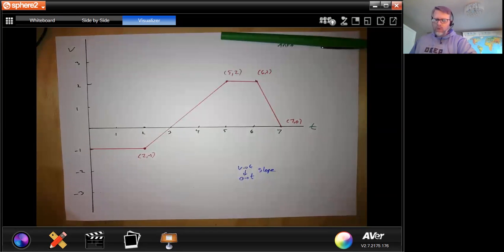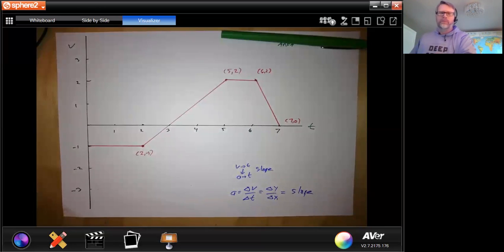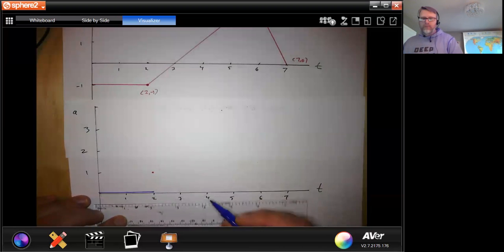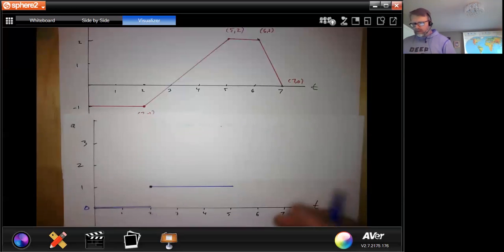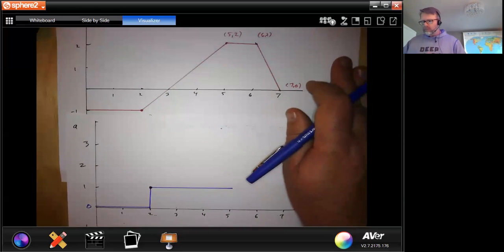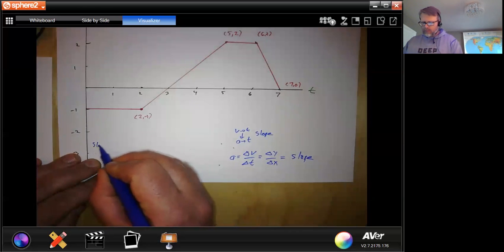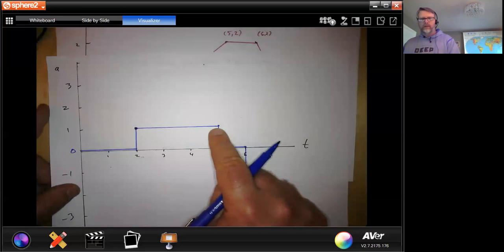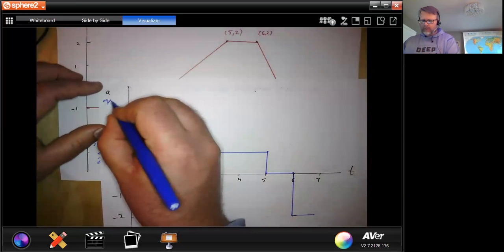Review v-t graph to a-t graph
reading a velocity time graph and drawing an acceleration time graph